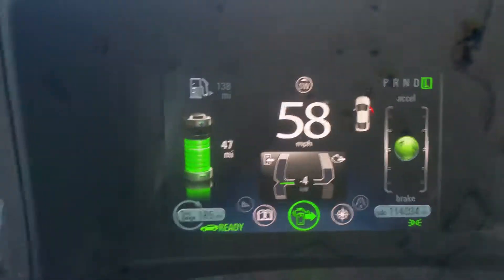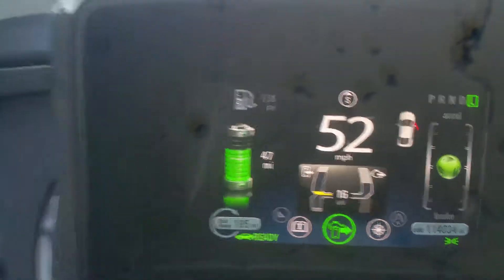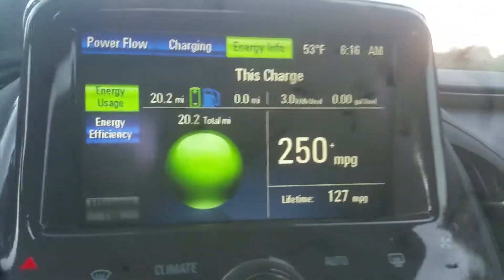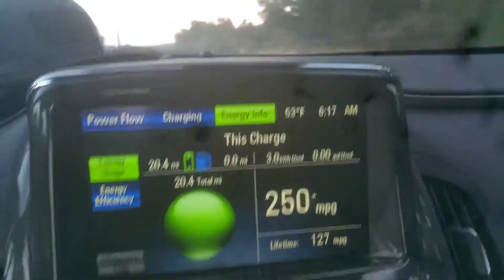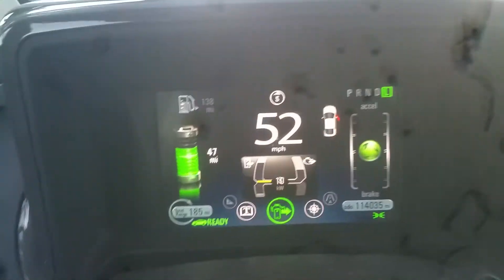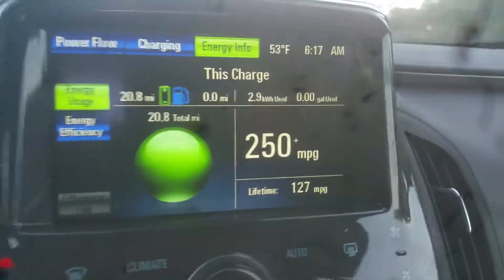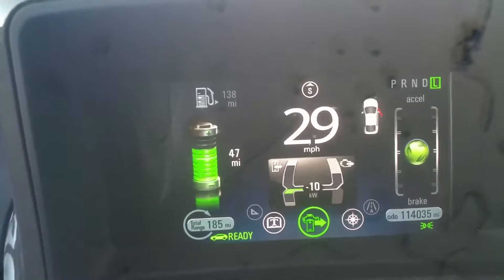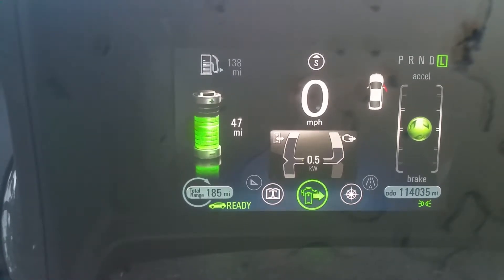2014 Chevy volt distance all electric